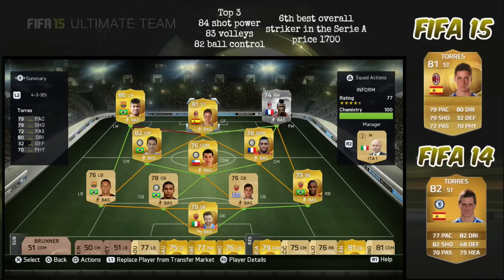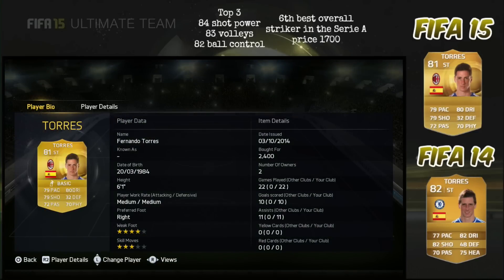Fifa 15 Fernando Torres review.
This video is a review of Fernando Torres's Fifa 15 Ultimate Team card. It includes my thoughts and opinions plus in game footage.